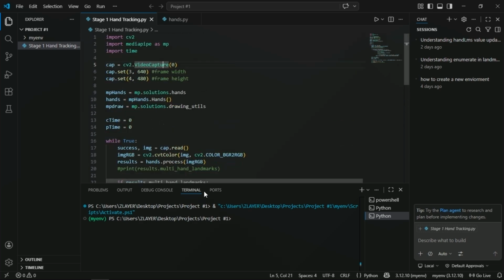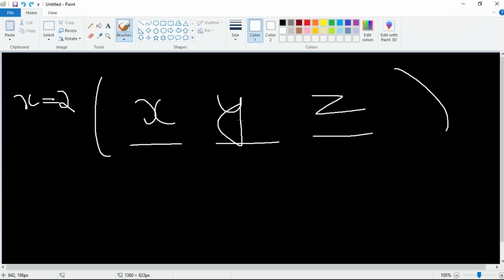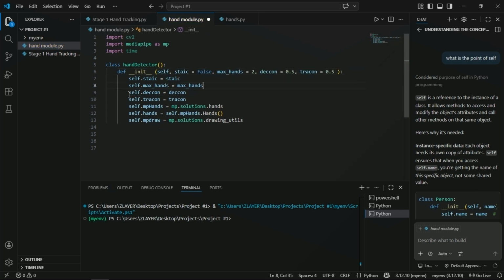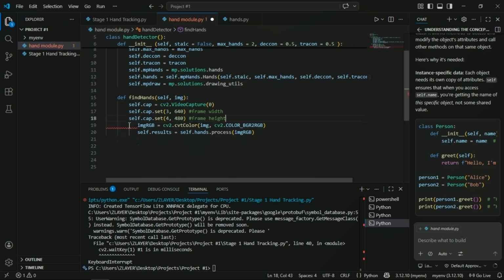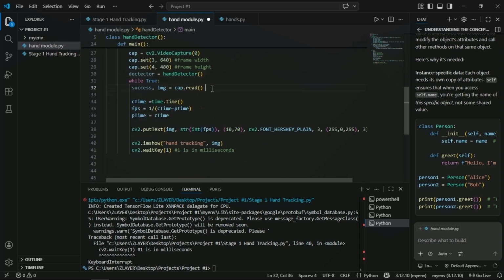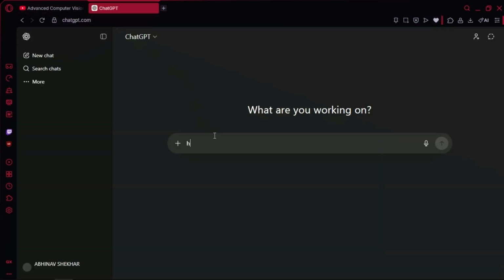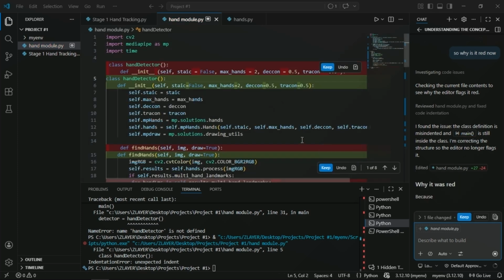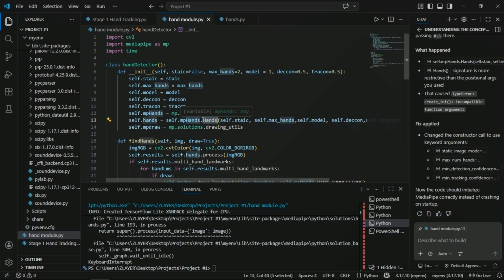Day 8 Methods and classes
Heavy day of understanding